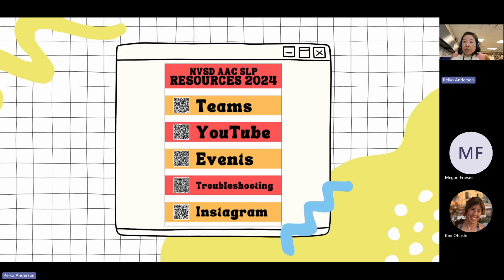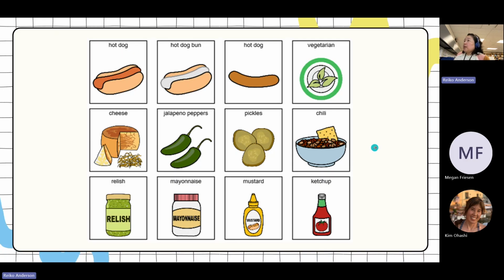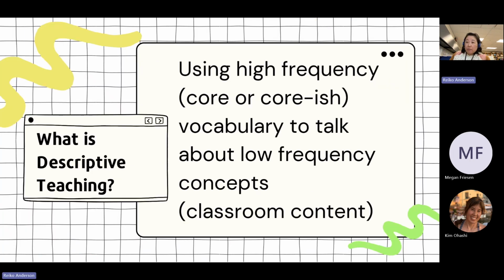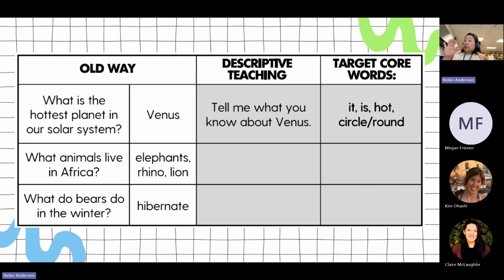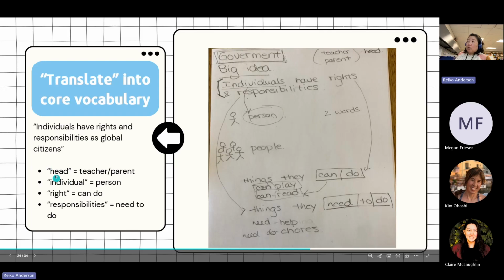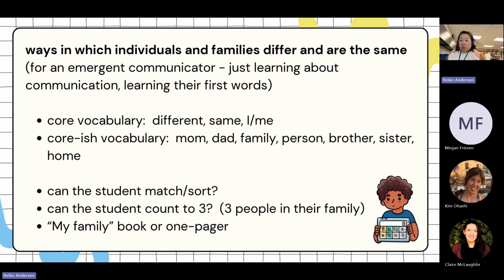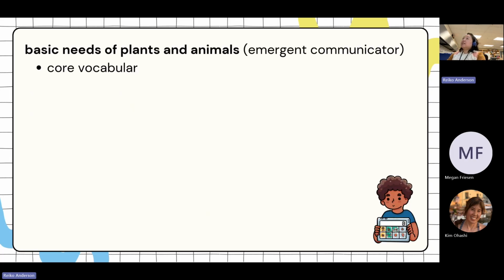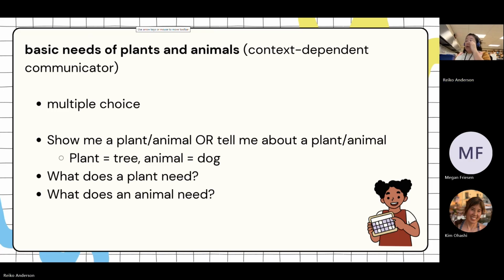Descriptive Teaching for AAC users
We ran a Pro-D session on Descriptive Teaching for AAC Users.  Enjoy!